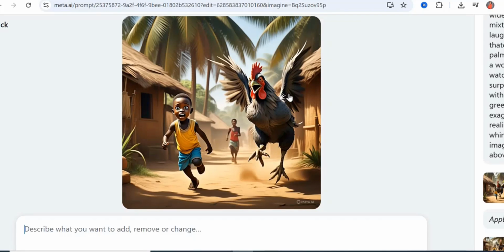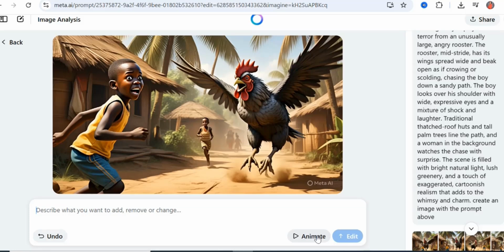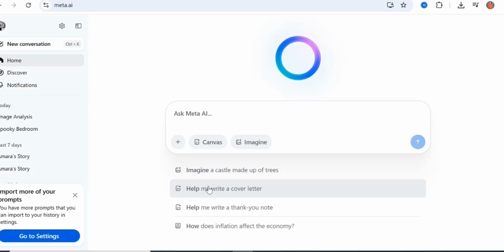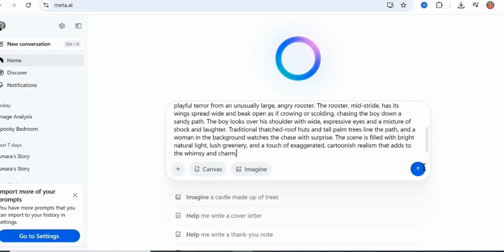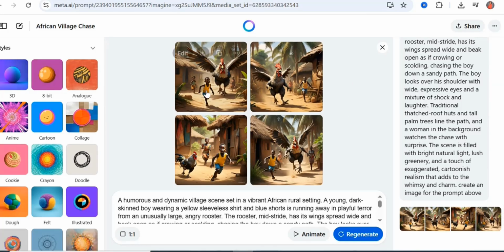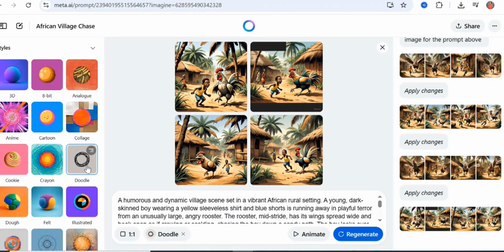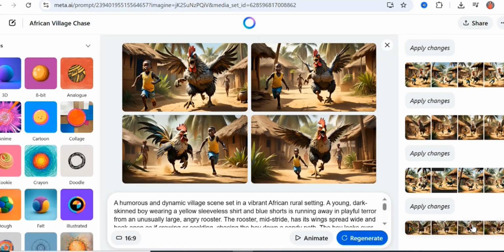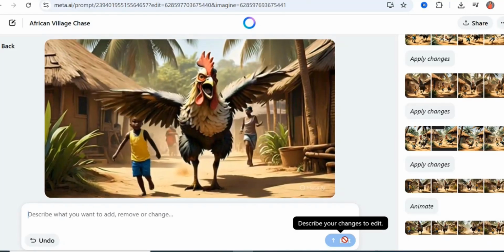HOW T CREATE UNLIMITED AI IMAGES AND VIDEOS FOR FREE | Full Tutorial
Try This 100% FREE AI Tool to Create Amazing Images and Videos!

You can now make stunning images and videos using a completely free AI tool – and it only takes a few minutes! Whether you're a content creator, marketer, or just curious, this is a great way to try out AI without paying anything.

Watch this video to learn:

How to easily create professional-looking images with AI

How to make unlimited videos for social media, YouTube, and more

How to get started without any tech skills

And best of all – no fees, no subscriptions – it's totally FREE!